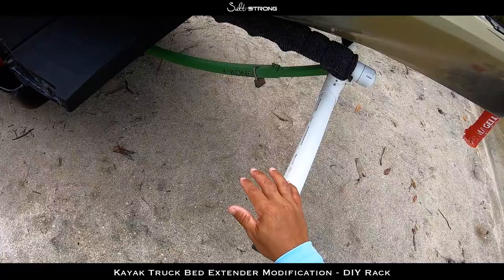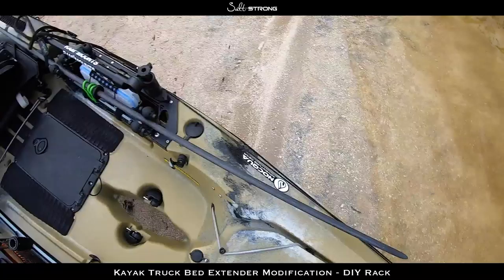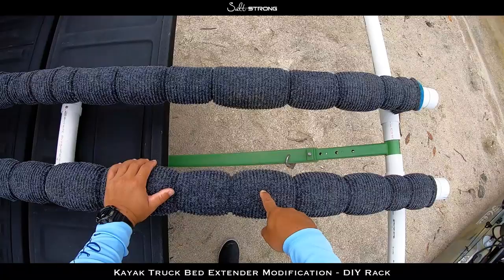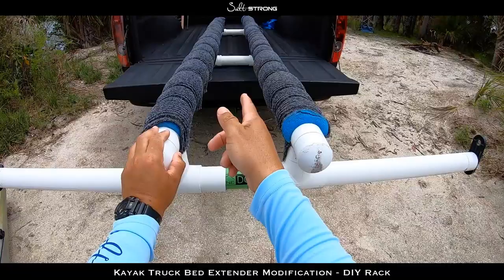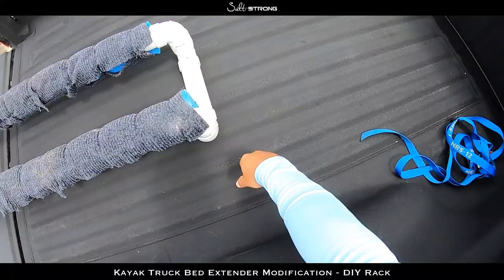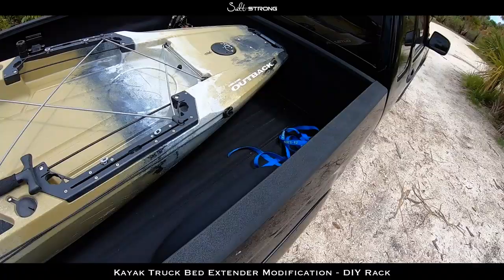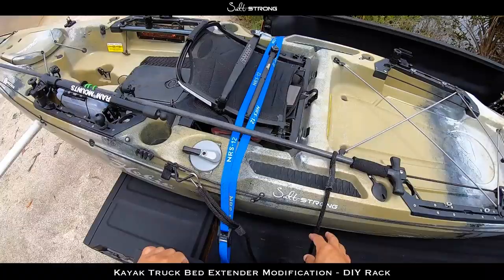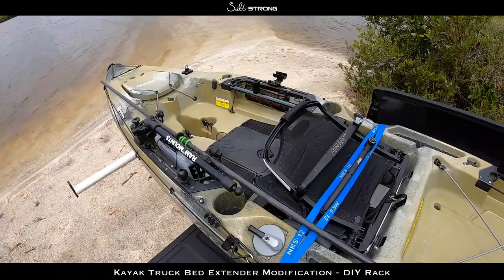DIY Kayak Truck Rack & Bed Extender (Easy To Load Your Kayak In)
How do you transport kayaks in your truck?

Do you throw them in the back and hope they don’t fly out on the way home?

Or do you have a rack that you like?

In this video, I’m going to show you how I made a DIY kayak rack using a truck bed extender.

It helps keep my kayak safe and scratch-free, and it makes it really easy to load my kayak in and out of.

I’ll also show you how I strap my kayak down and what not to do when doing this.

Every time I go fishing I always drive 45 minutes to 2 hours on the highway, so this setup has been put to the test a lot and it's passed with flying colors (at least, I haven't lost my kayak yet!).

How do you transport your kayak?

Have any questions about this rack?